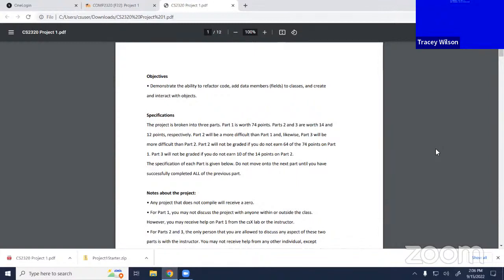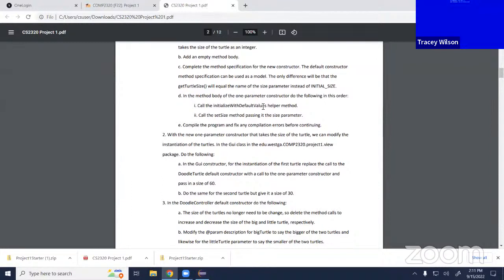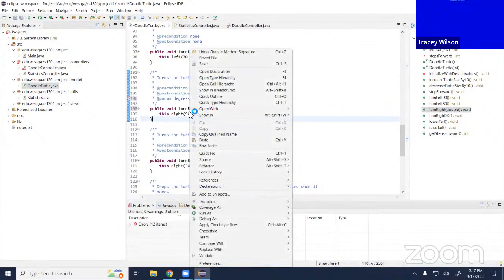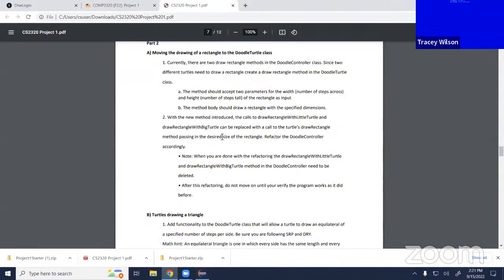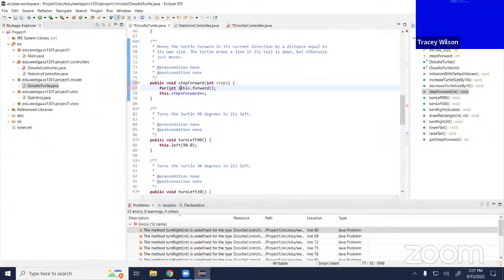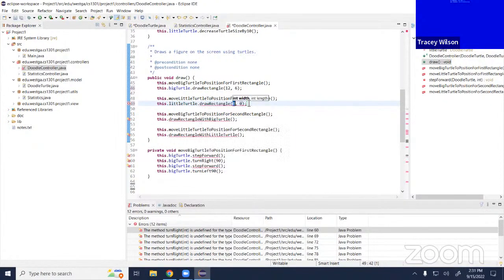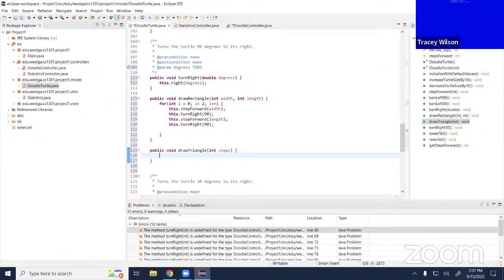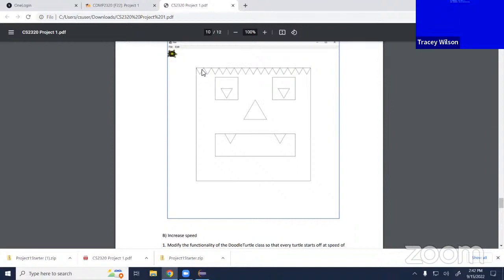COMP 2320 Project 1 - overview and questions